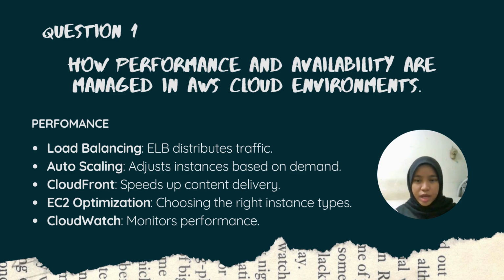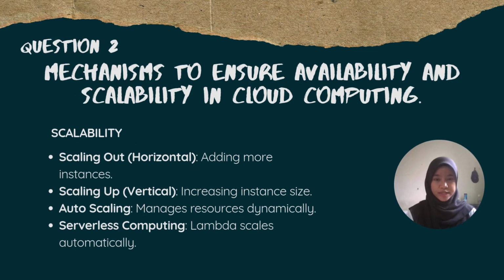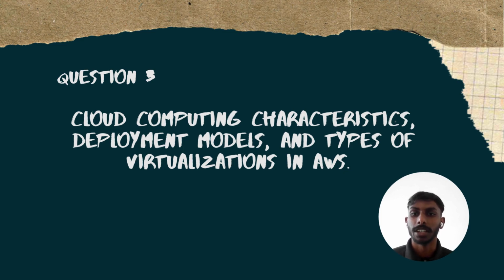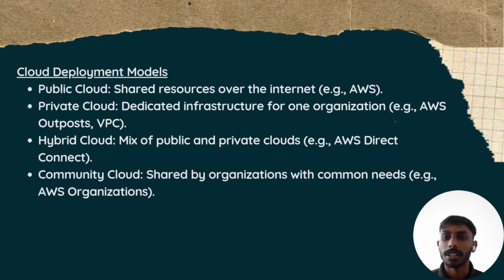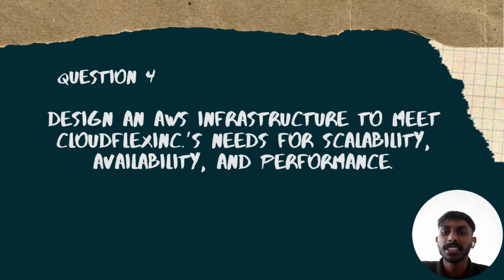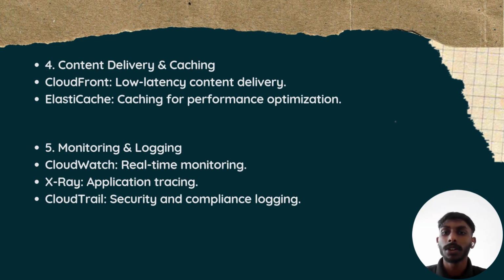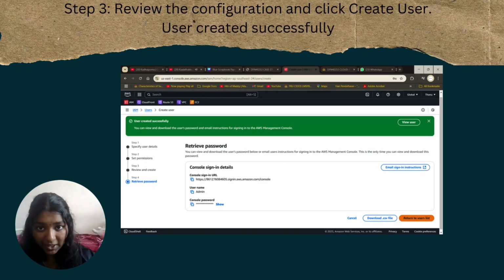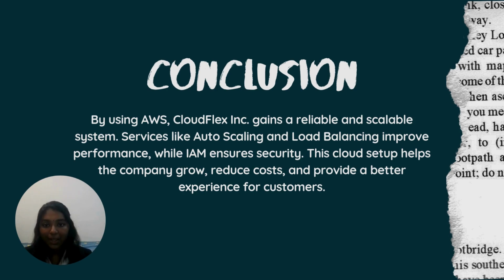DFN40253 CLOUD COMPUTING CASE STUDY 1